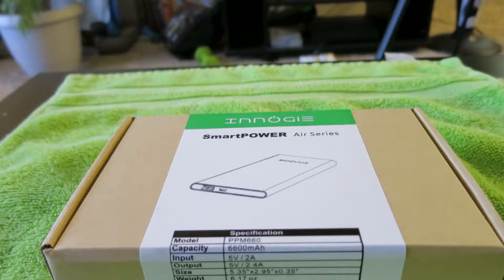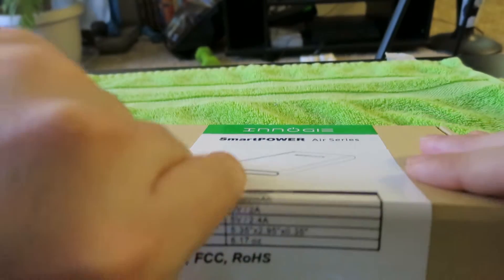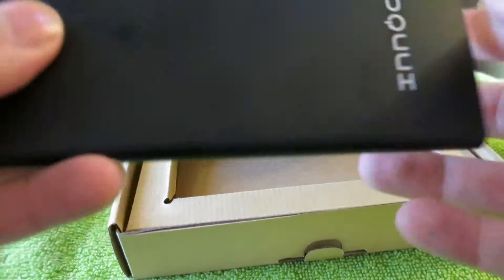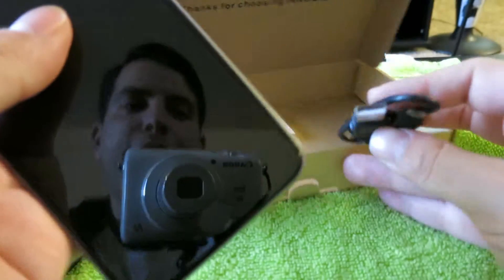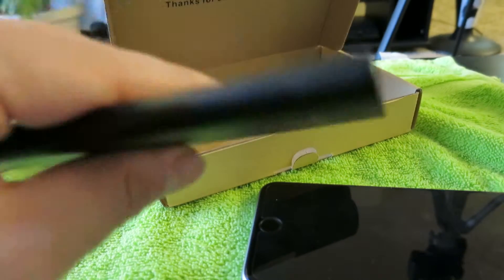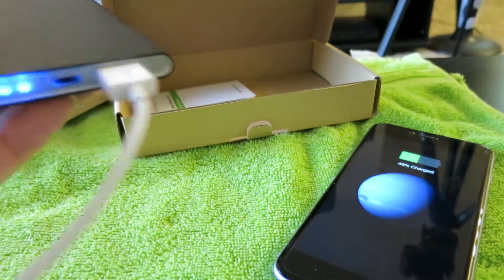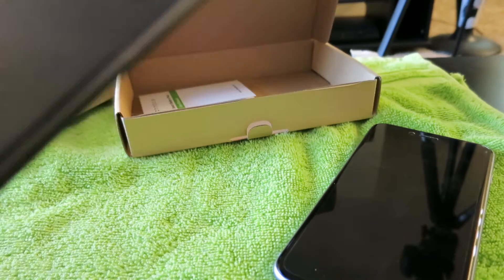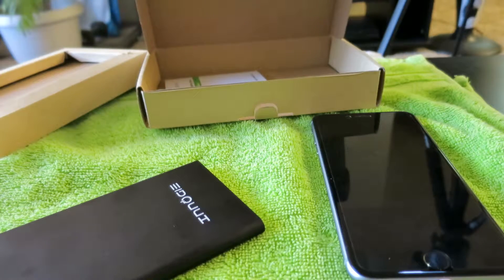Innogie Air Series Power Bank: Unboxing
I purchased the Innogie Air Series Power Bank as my first portable charger. Here is a unboxing of what you can expect right out of the box.

Here is where you can buy one: